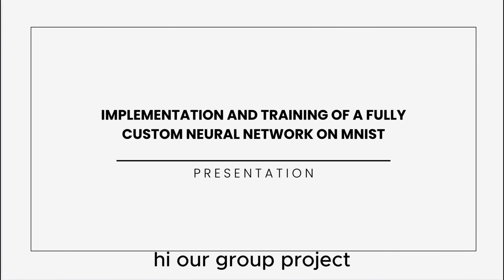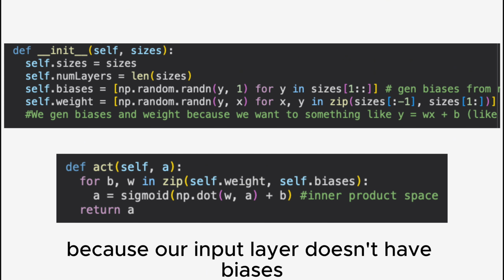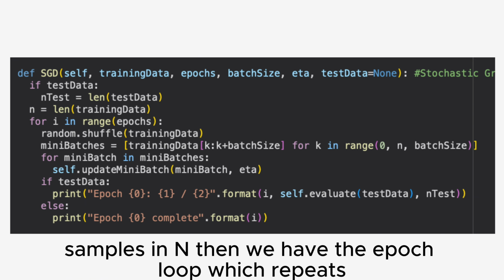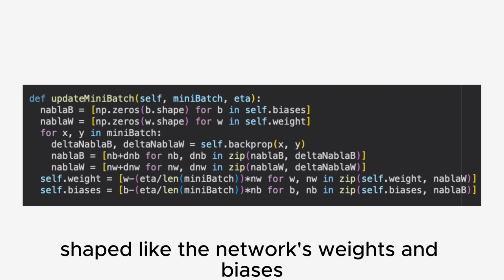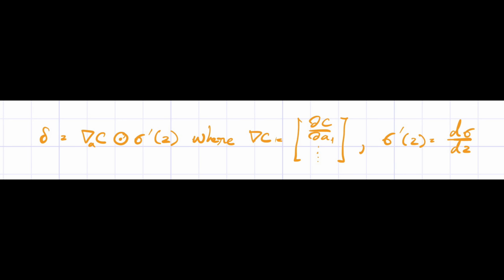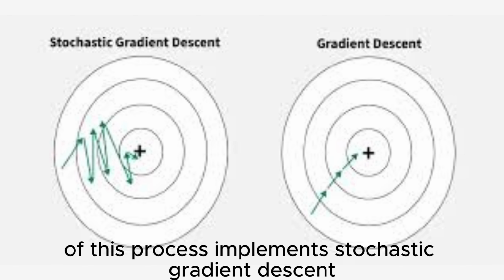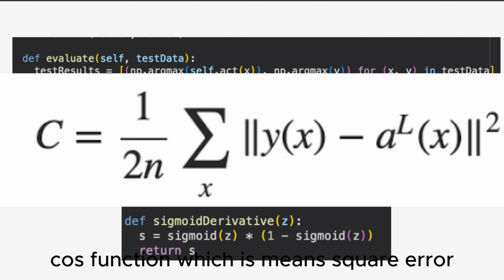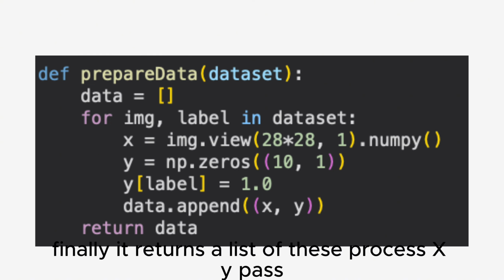Computer Programming 2190101: Project Group: Pluem and friends